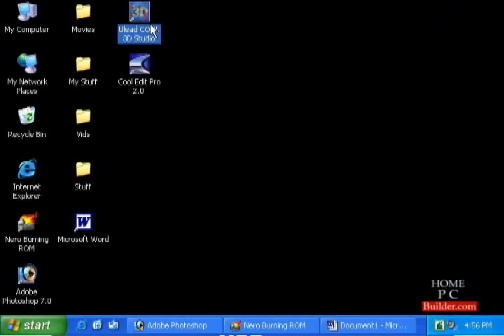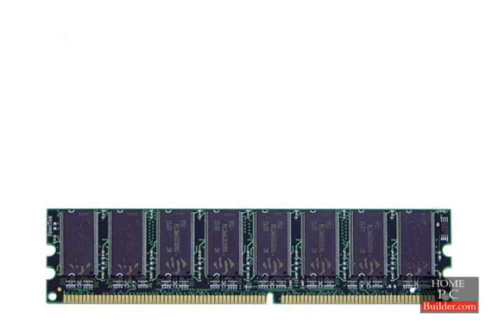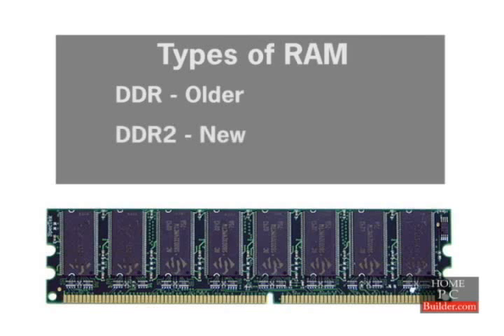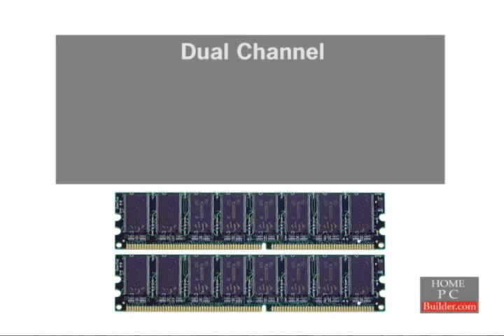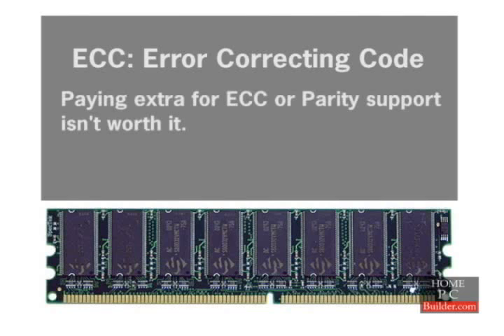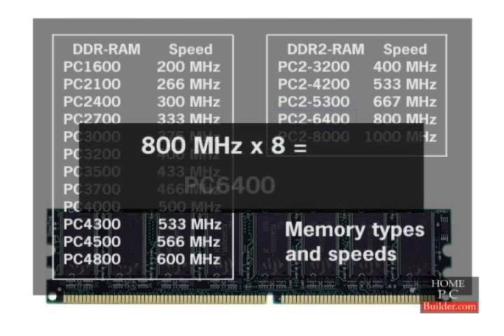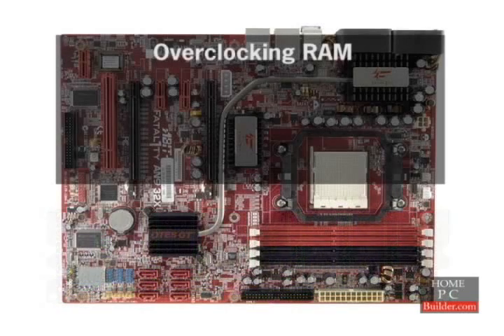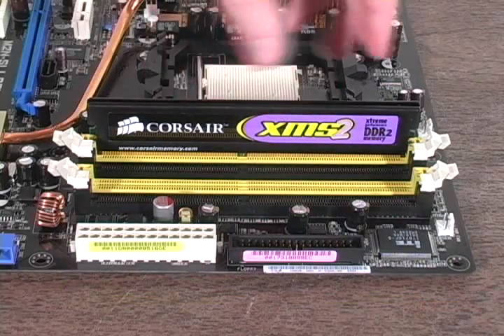Memory (RAM) component video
This video explains what RAM is how it works and what features to look for when shopping.  The installation section of the full DVD shows how to install the memory sticks onto the motherboard.